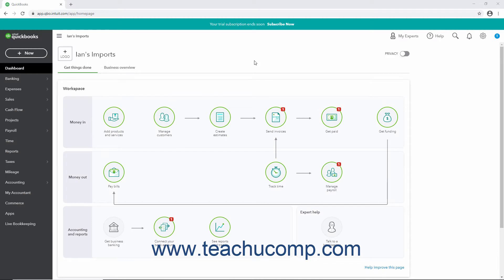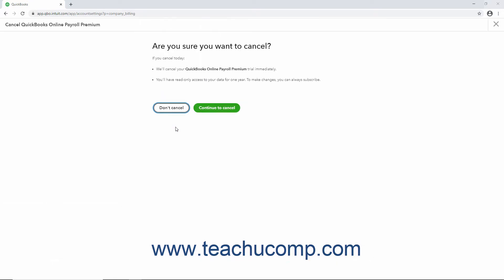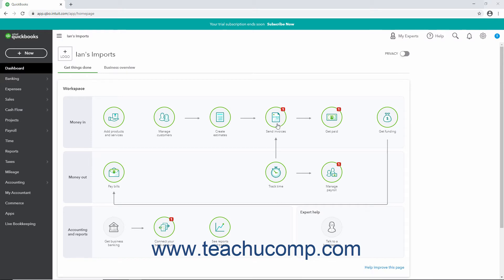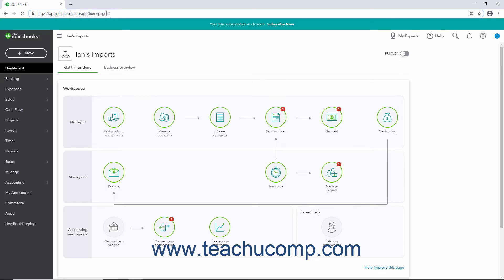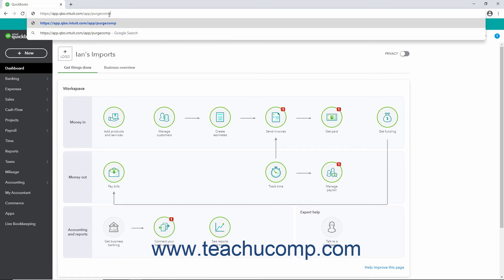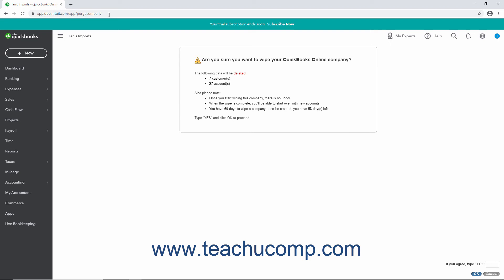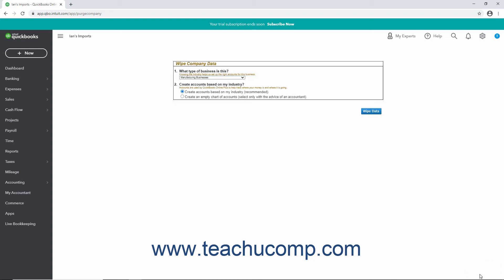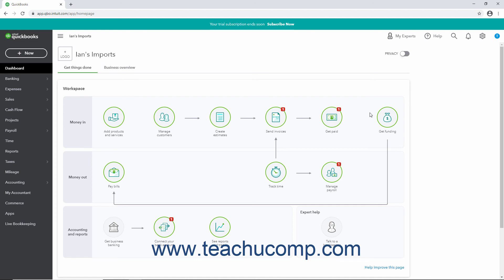QuickBooks Online Tutorial Cancelling a Company File Intuit Training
Learn about Cancelling a Company File in Intuit QuickBooks Online with the complete ad-free training course